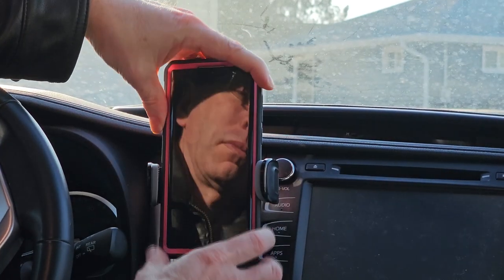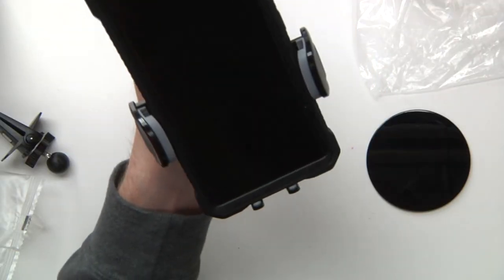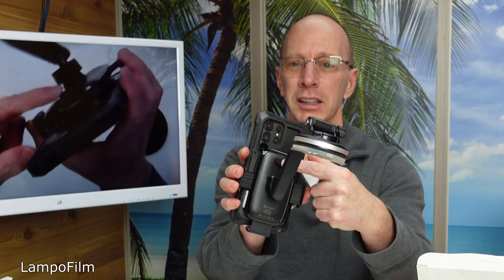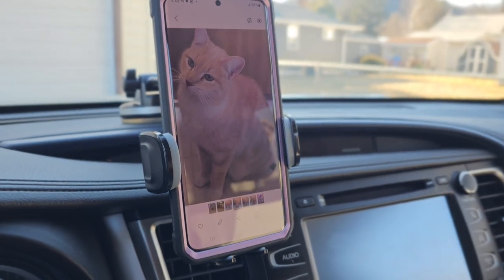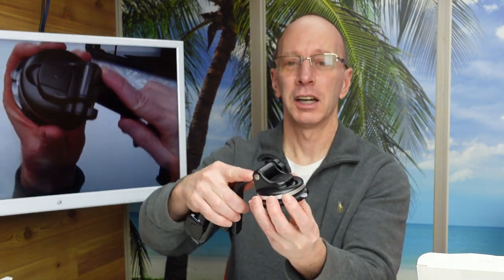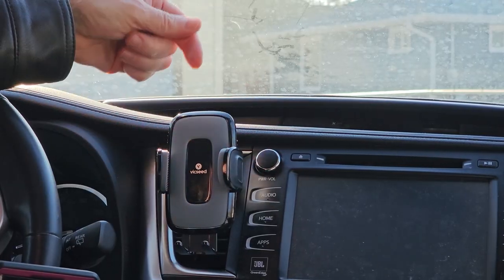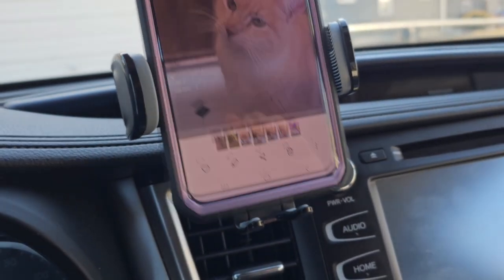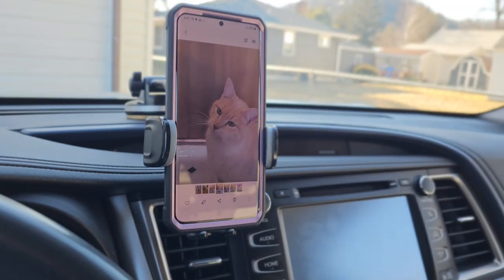This Car Phone Mount can Handle LARGER phones with cases! ⭐ VICSEED Universal Car Phone Holder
3 in 1 Universal Car Phone Mount]: Now there is no need to spend time searching for a car mount that suits your needs on Amazon. This luxurious look phone car mount can do it all. VICSEED has carefully equipped the suction cup and vent clip for the phone holder for car. It can be installed on your dashboard, windshield or air vents to meet your convenience and requirements.